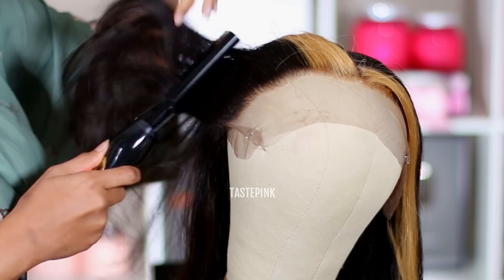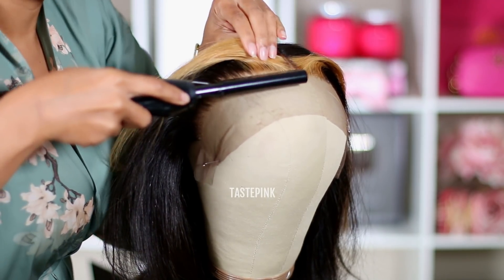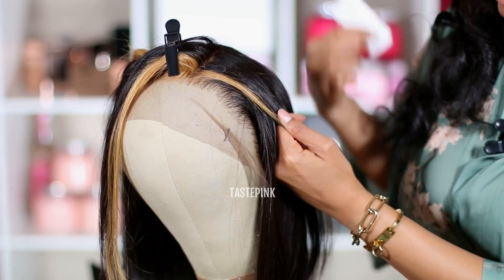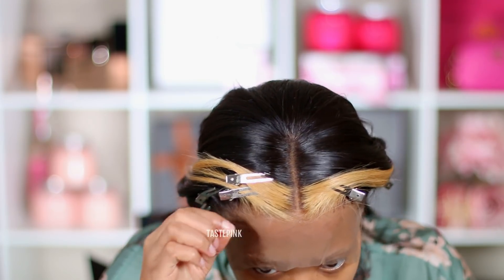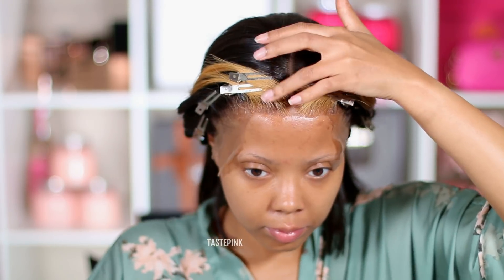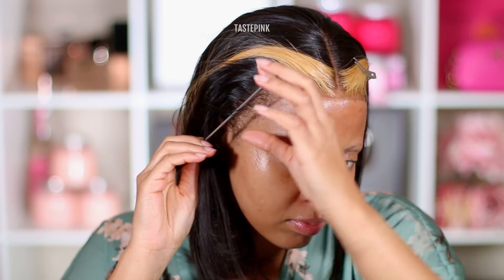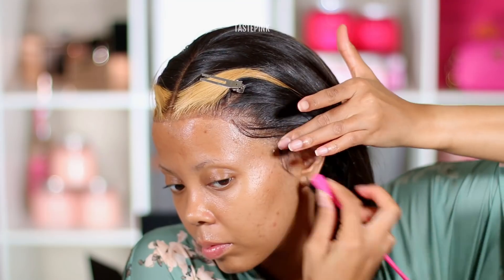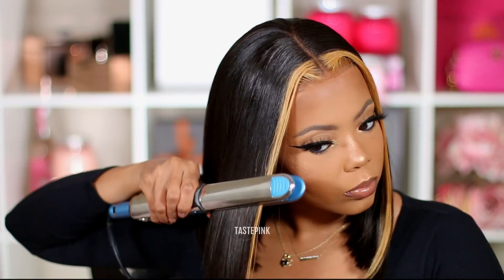STUNNING EASY LOW Maintenance Highlight Bob Wig FAST Install 🚫NO Glue BEGINNER Friendly 13x4 Frontal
🌸 EXTREME FIRM HOLD SPRAY

Front Highlight Fashion Virgin Brazilian Lace Wig [RBW19]
Hair Type: Brazilian Virgin Hair
Hair Length: 12"
Wig Density: 150%
Pre-Plucked hairline +Bleached Knots
Elastic Band: Yes

Ririhair is a professional hair beauty online store, providing 100% virgin human hair wigs.

🌸 HAIR PRODUCTS |
Canvas Block Head (THE BEST!!)
Rose Gold Wig Stand
T-Pins (FAVORITE)
Carbon Fiber Comb (Heat Resistant)
HOT COMB (the BEST)
Flyaway Balm or Wax Stick
Babyliss Flat Iron (SO GOOD)
Small Scissors
Got 2B Glue (Invincible Styling Gel)
Alligator Hair Clips

ELASTIC BAND